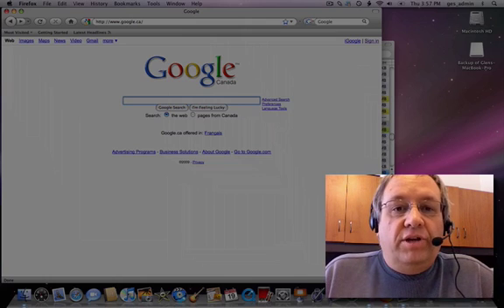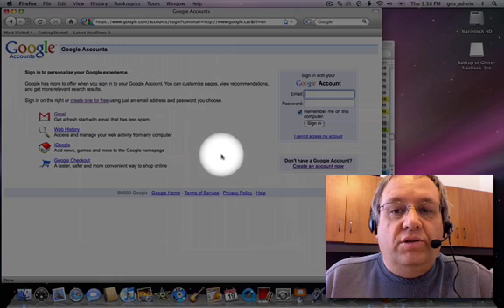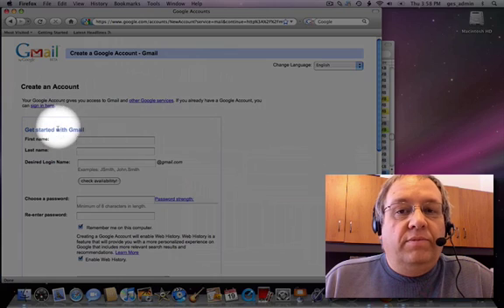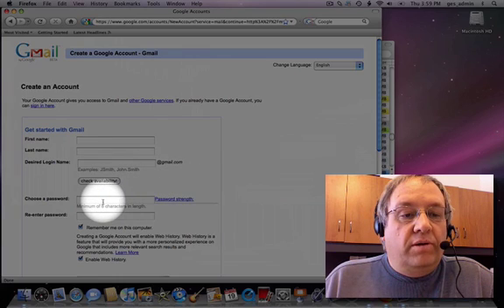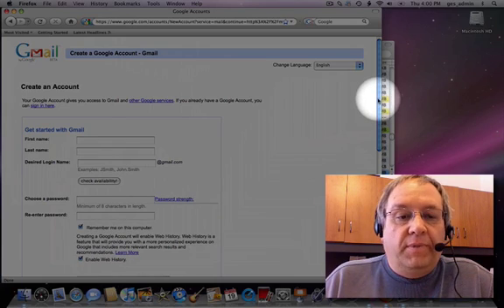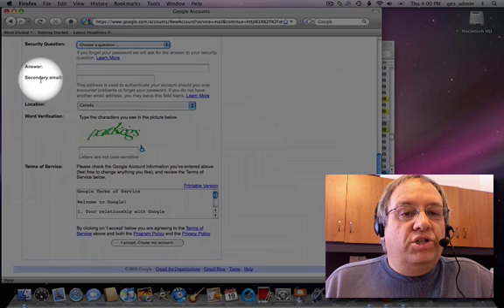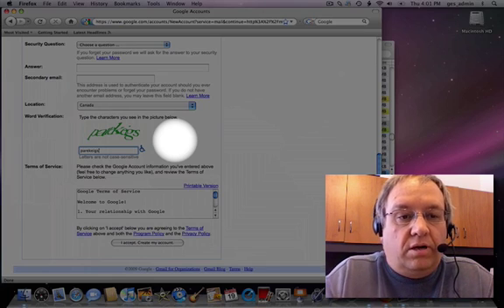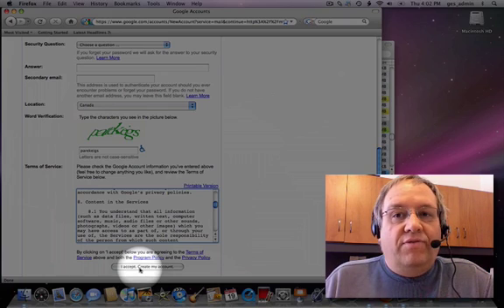Google Gmail Registration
How to register for a Google Gmail account which will provide access to Google applications.